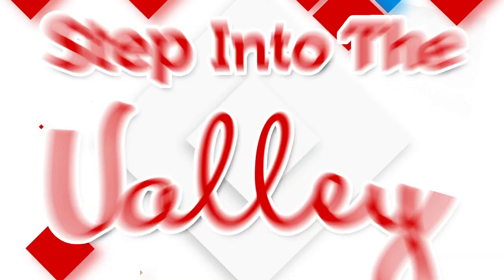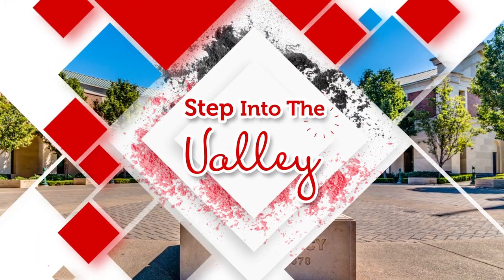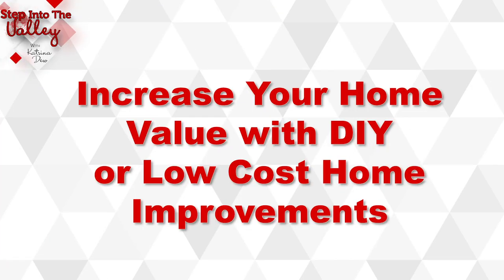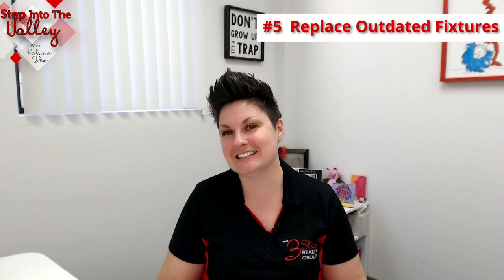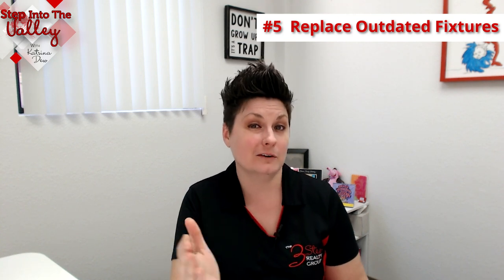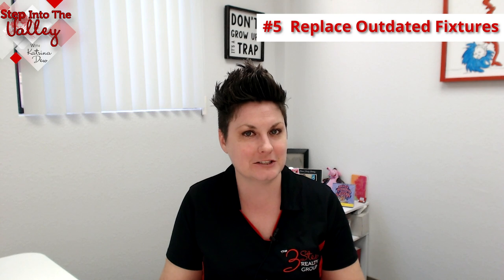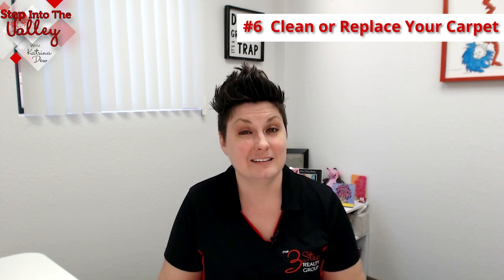6 Home Improvements that add Value to your Home | Katrina Dew | Episode #077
Are you looking to ADD value to your home?
Watch this video to learn 6 home improvements that add value to your home.

0:00 Intro
0:52 Tip 1
1:24 Tip 2
1:43 Tip 3
2:14 Tip 4
2:37 Tip 5
3:19 Tip 6

3 Step Realty Group

3 Step Realty Group | Katrina Dew | DRE # 01932887